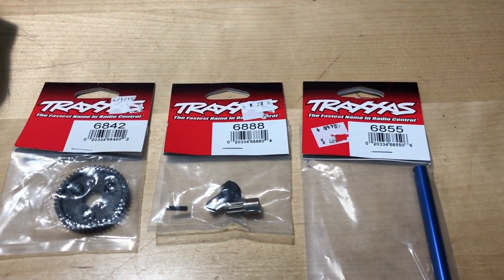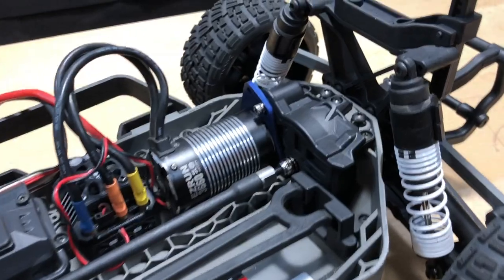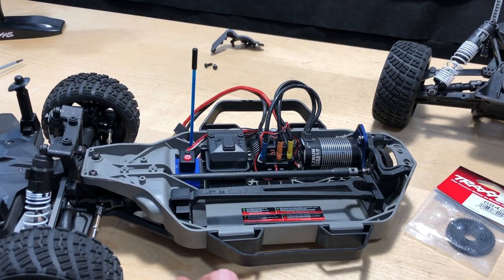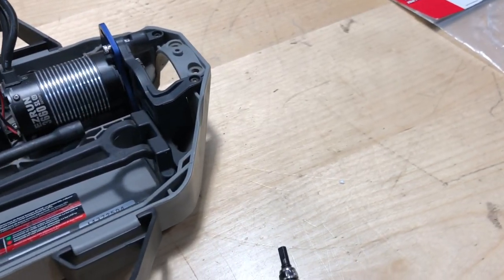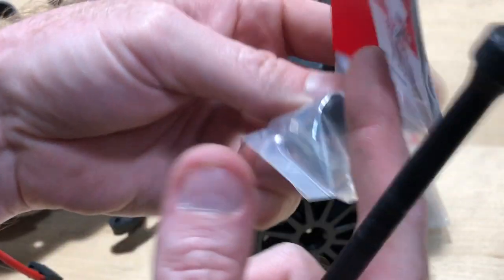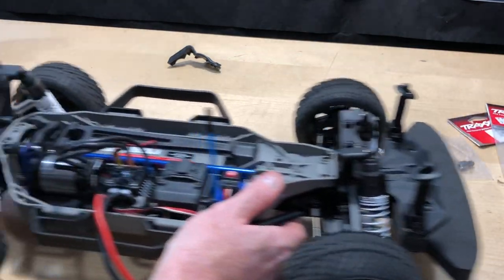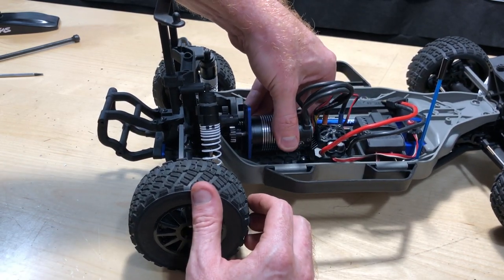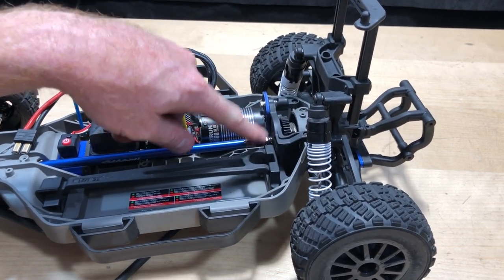Traxxas VR46 Ford Fiesta® ST Rally AWD Upgrades 😉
Traxxas VR46 Upgrades
Part numbers 6842 Spur Gear
Part number 6888 Front and Rear Center Drive Hubs
Part number 6855 Center Driveshaft, 6061-T6 Blue-Anodized Aluminum